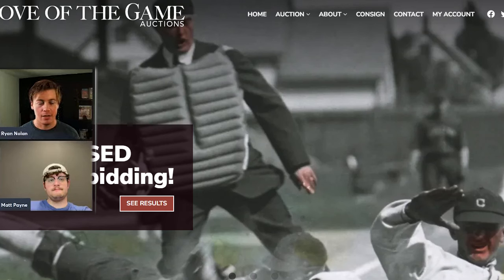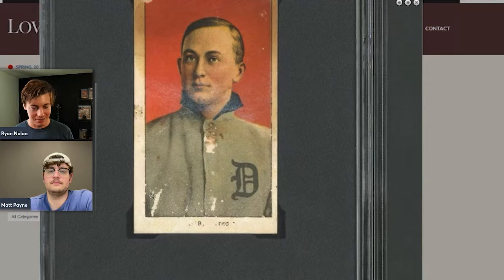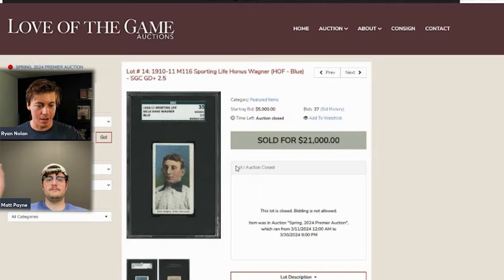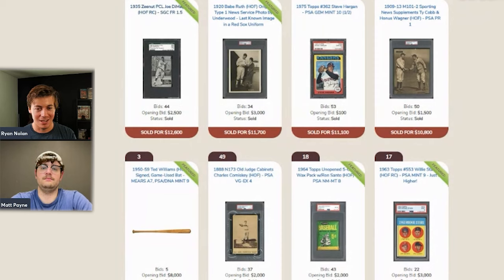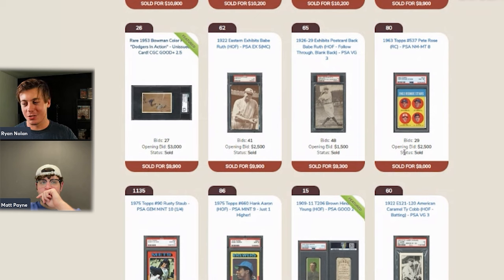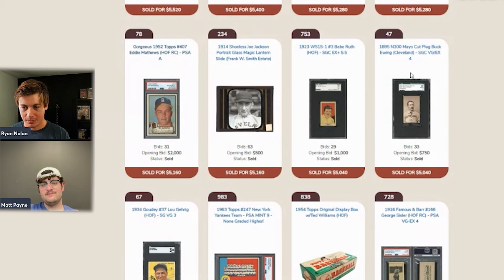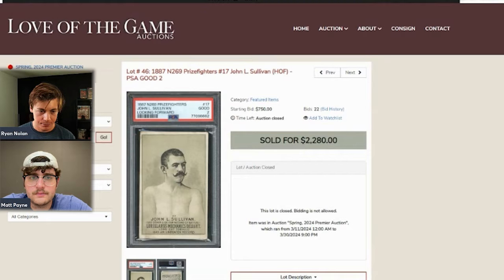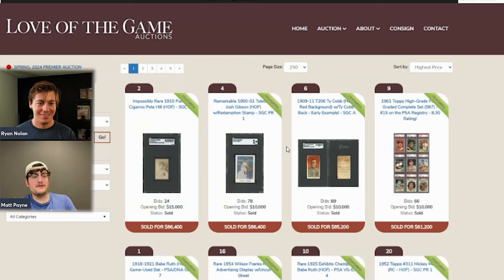Highest Selling Cards at the Love of the Game Spring Premier Auction